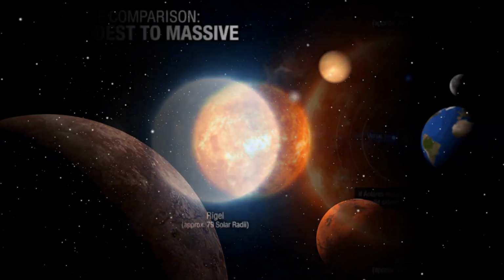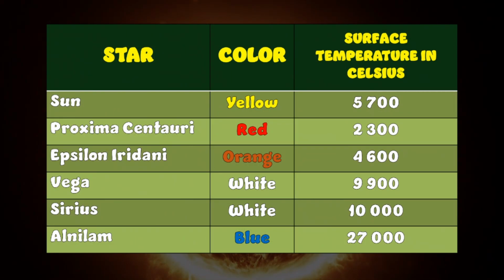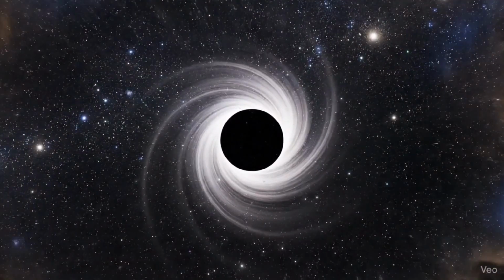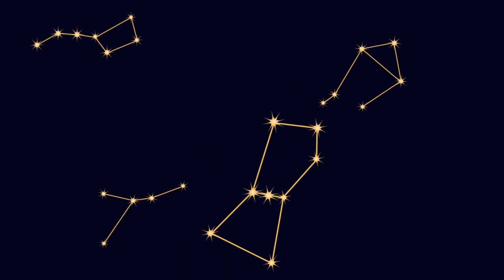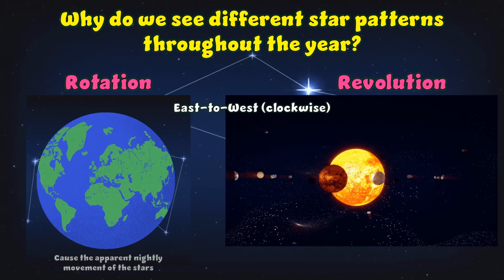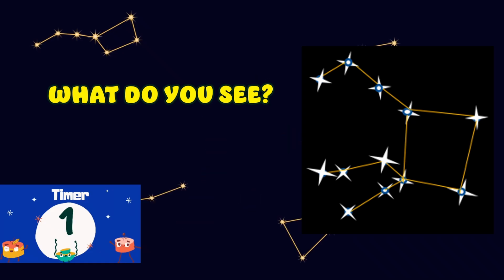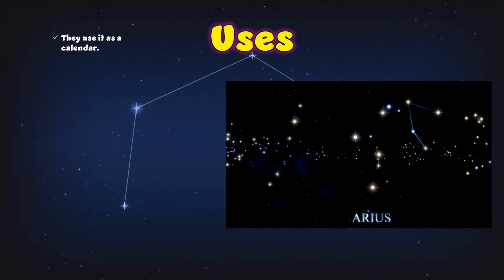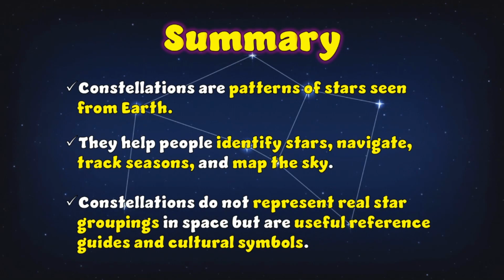Characteristics of Stars and Constellations | Iba Ang May Alam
This lesson is for week 7-8 Grade 9 Science which intends to discuss the characteristics of stars and constellations.